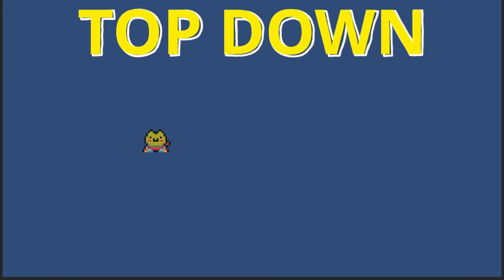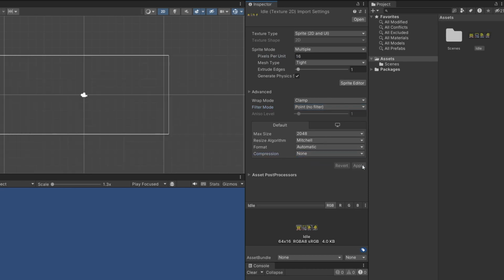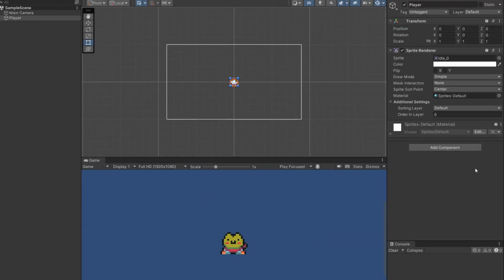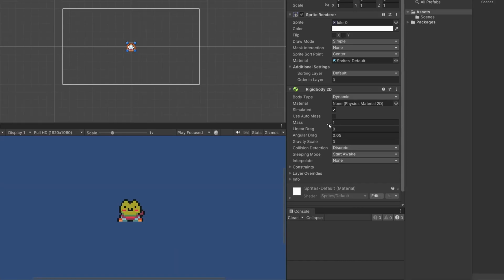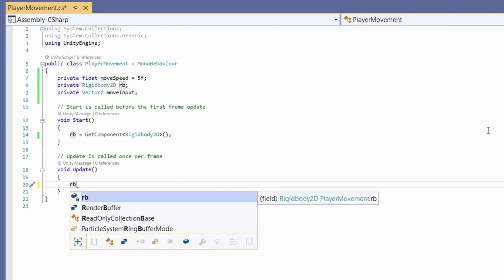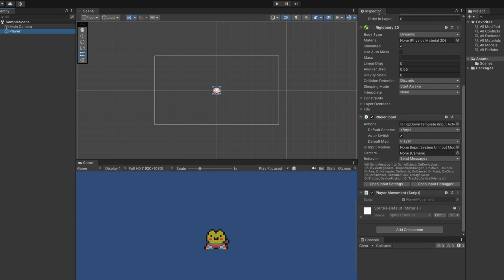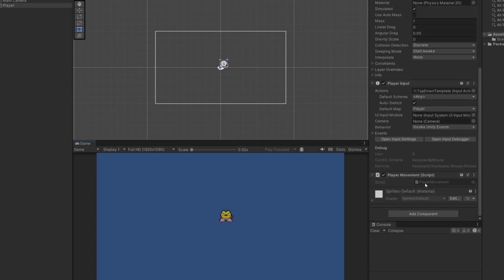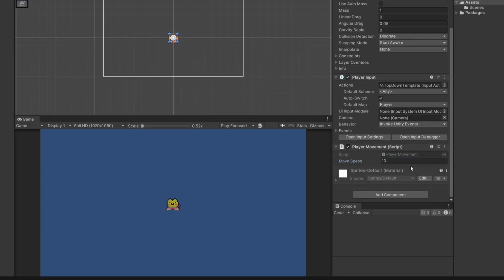Player Movement with Unity Input System - Top Down Unity 2D #1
Beginner friendly and full tutorial on Player Movement using Unity's Input System! We'll also set up a default sprite for our player using the asset pack below. And look into serialized fields!

0:00 - Intro
0:11 - Asset Pack
0:34 - Sprite Setup
1:34 - Player GameObject
2:29 - Unity Input System
3:28 - PlayerMovement Script
5:09 - Unity Input Events
5:58 - Play Test
6:11 - Serialized Fields
7:25 - Next Video!
7:45 - Outro